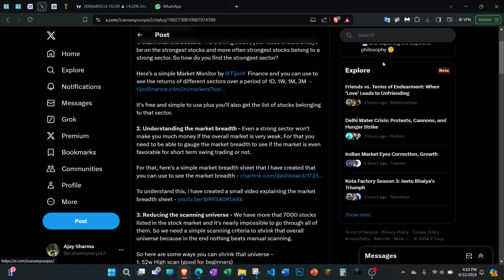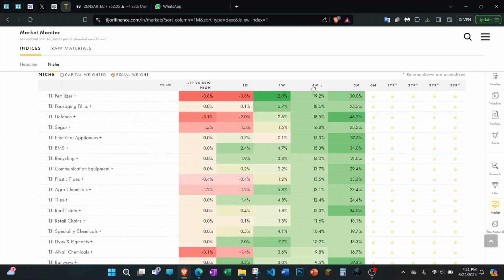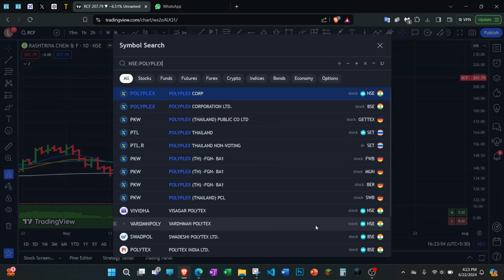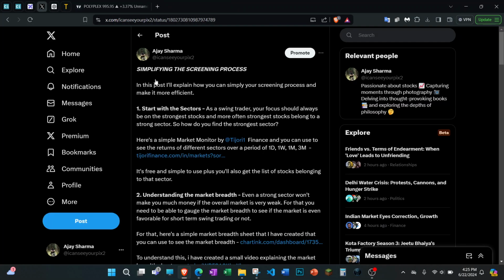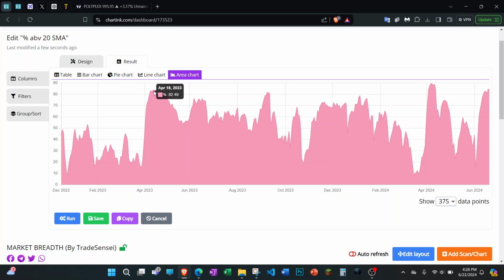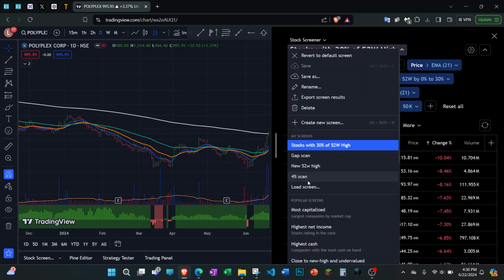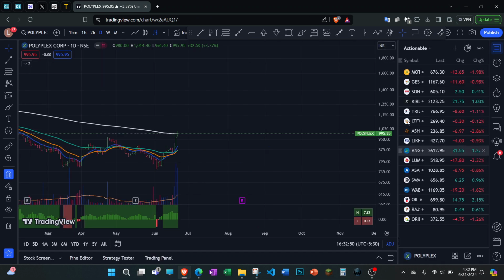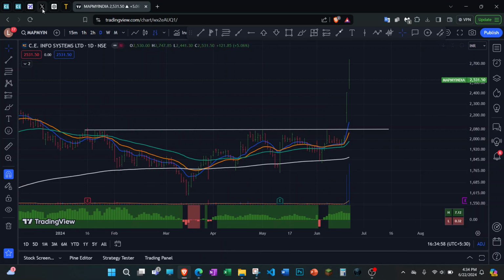How to SELECT Stocks for Trading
Hello everyone, In this video I have explained how you can simplify your screening process to find High potential Setups for the short term/swing kind of trading.

I have made a detailed post on X(twitter) about it a week ago.

And If you're new in the market and want to learn Price Action Trading, you can DM on X (twitter)

Link for the scanners -